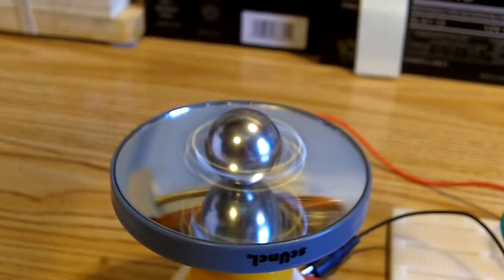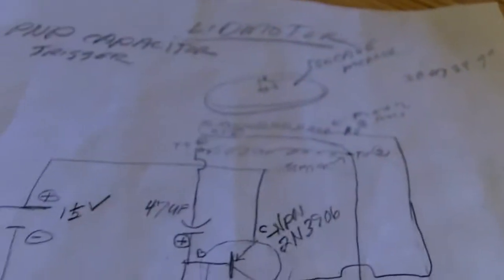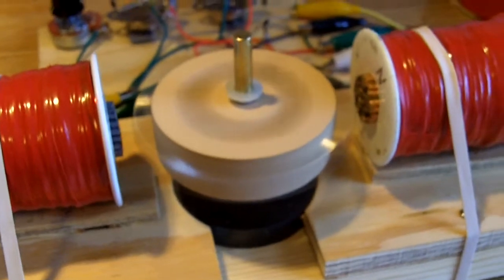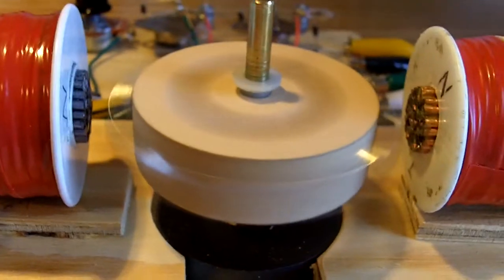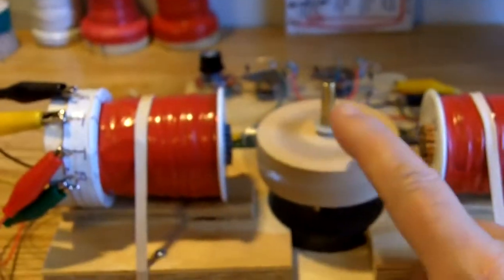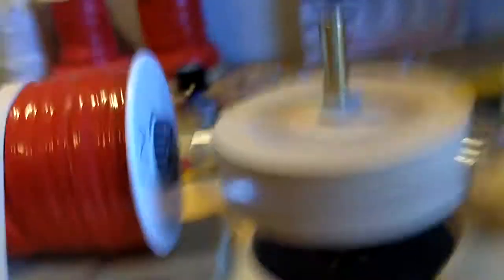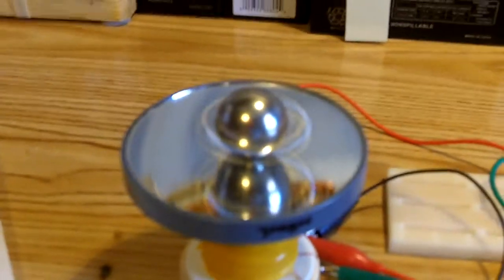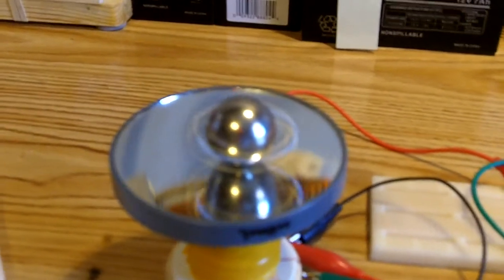Spinner & floater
pnp capacitior trigger & Bedini motor